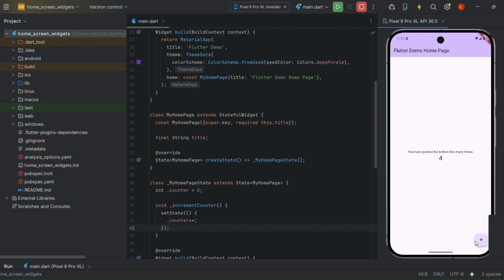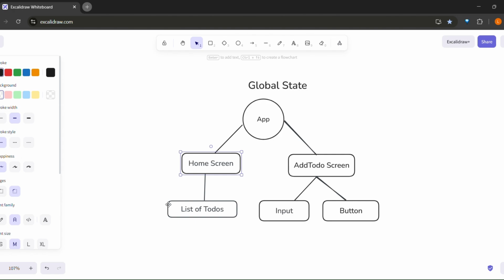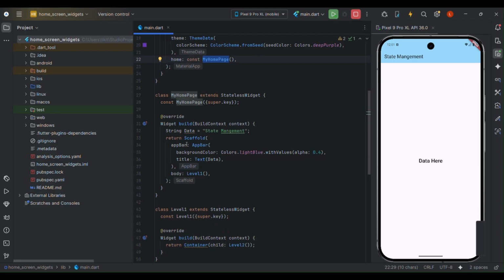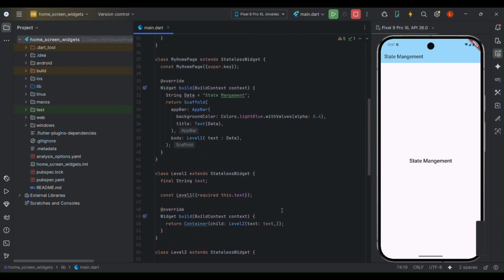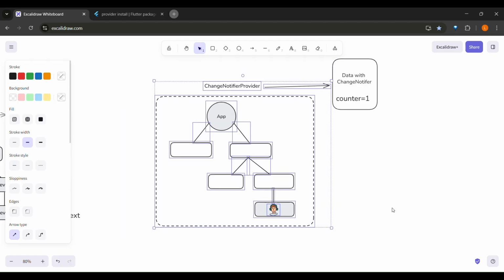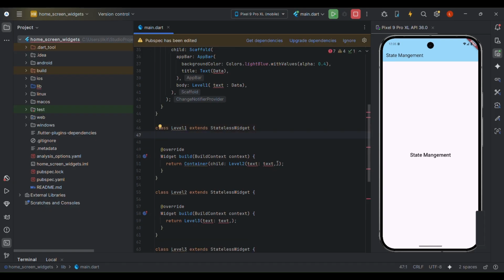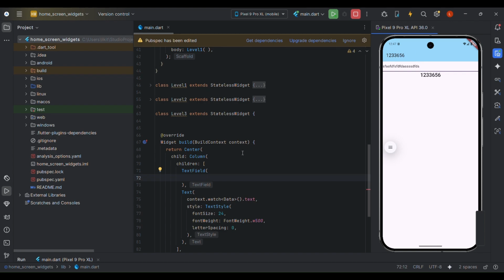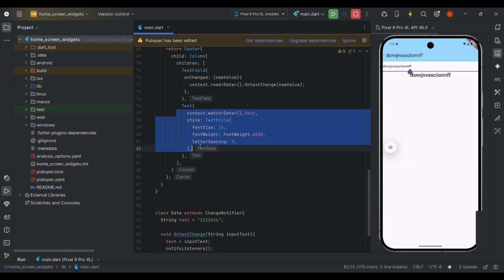Flutter State Management using Provider || Beginner Friendly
In this video, we’ll start from the basics and understand
how state works in Flutter using Provider.

We’ll cover:
• What state is in Flutter
• Why setState is not enough for bigger apps
• How Provider works
• read vs watch
• A simple real example

This video is beginner-friendly and focused on clarity.